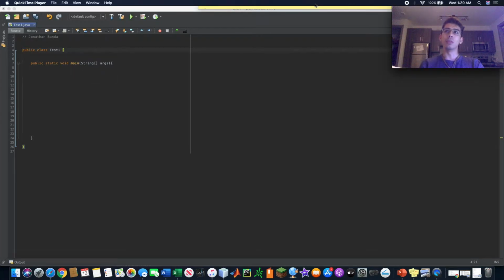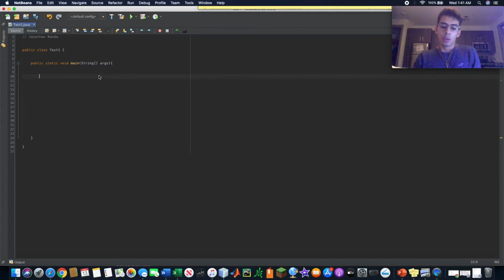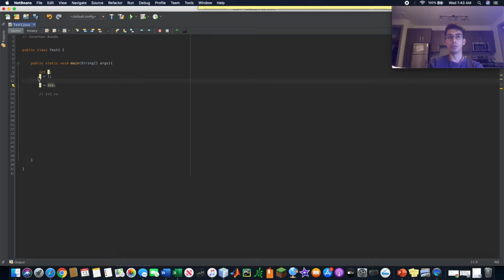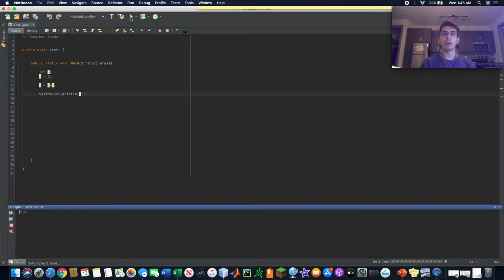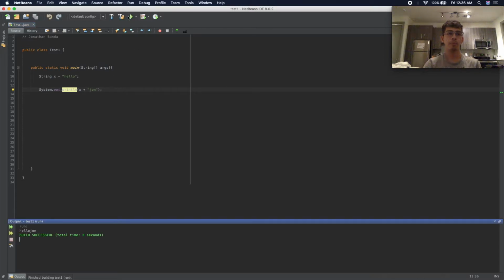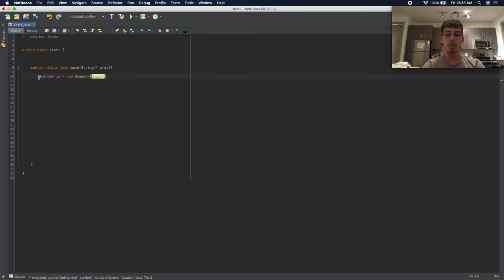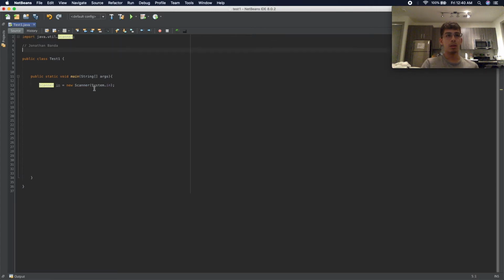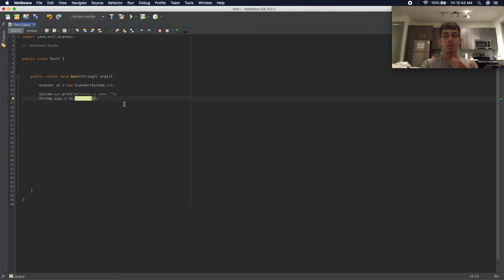JAVA FOR BEGINNERS DATA TYPES (COLLEGE EDITION)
Buckle down and learn java with me. its easy and comprehensive to understand no more confusion tutorials learn it her. java intro course.